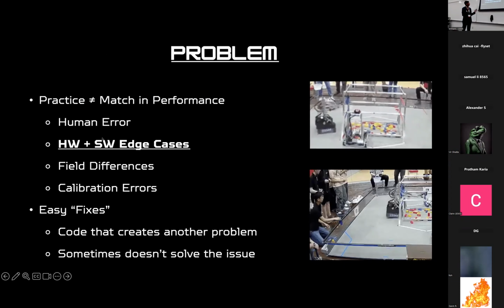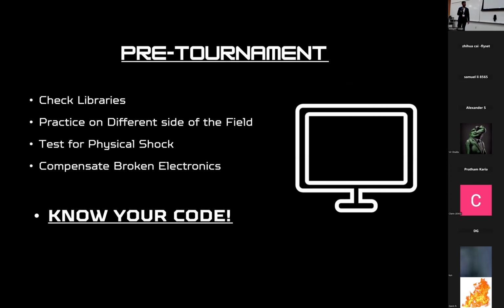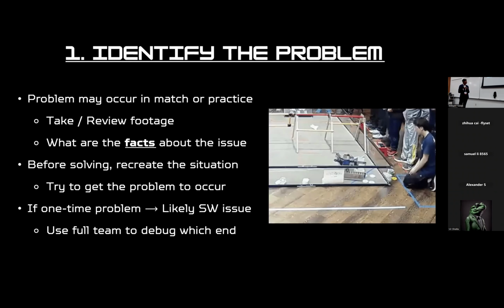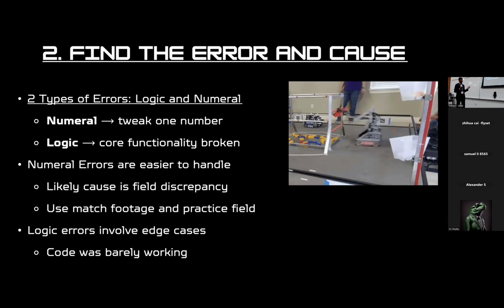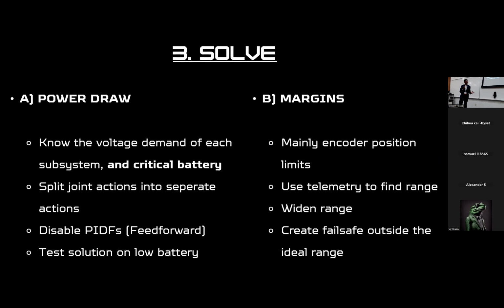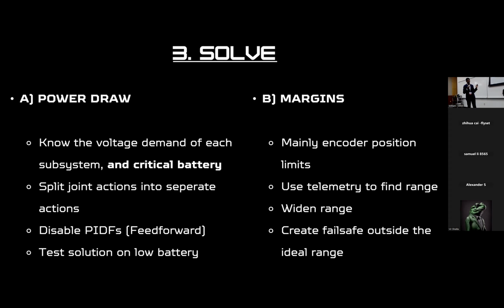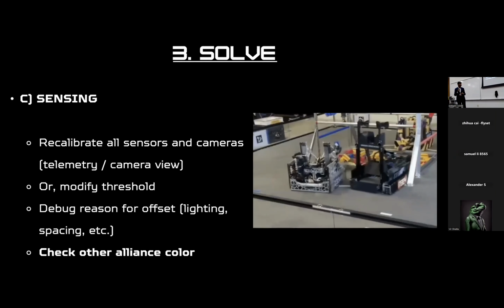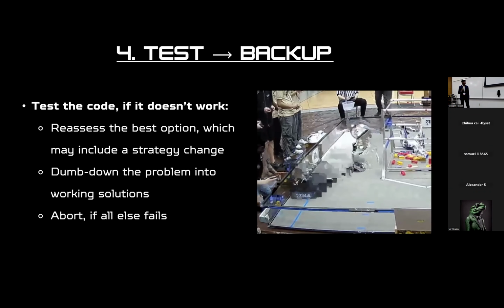Troubleshooting Turbulence in Teleop | 23344 Technical Turbulance | FLYSET FIRST Workshop